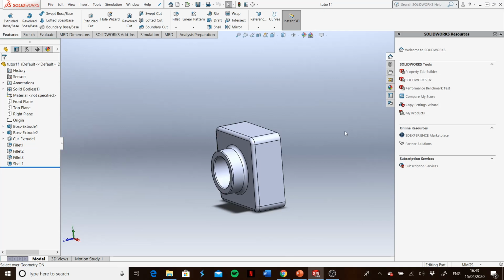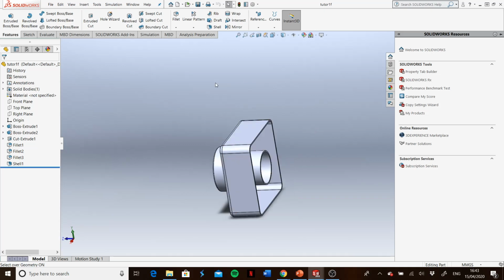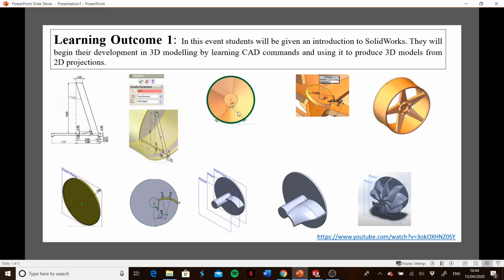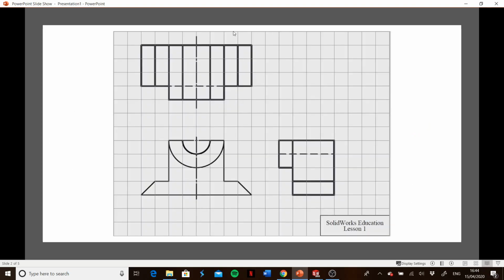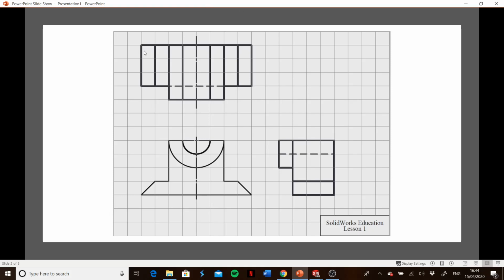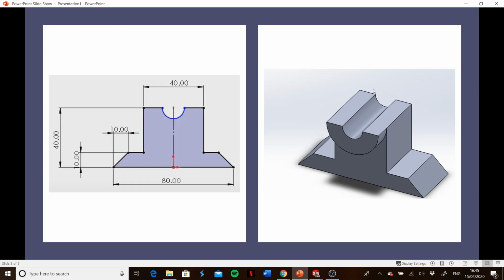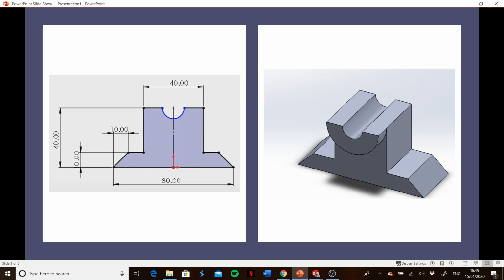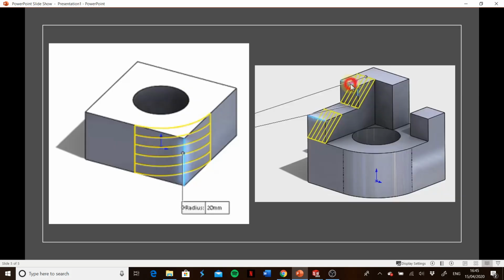LO.1 SolidWorks tutorials and activity's